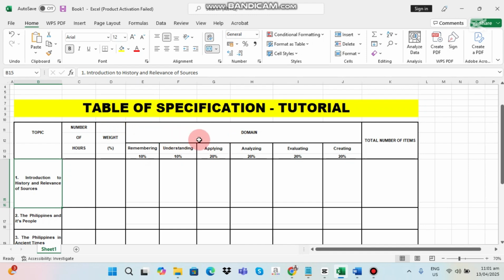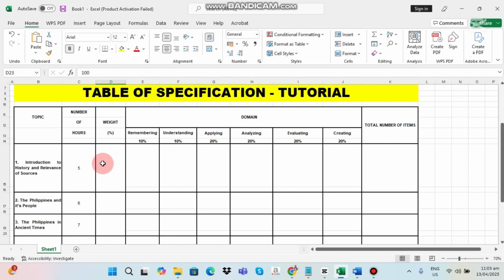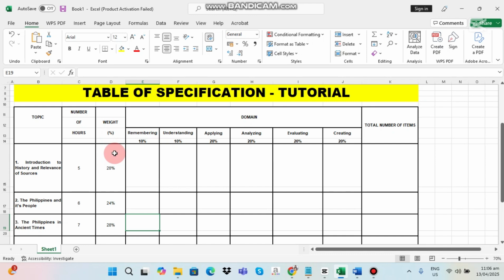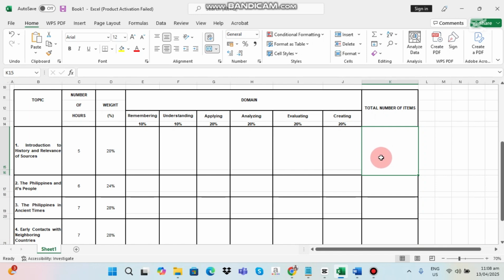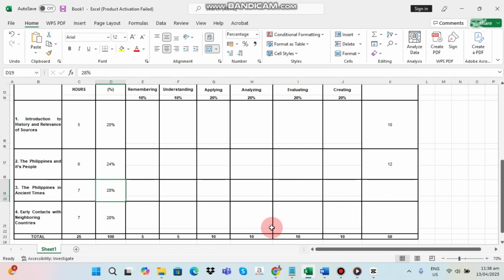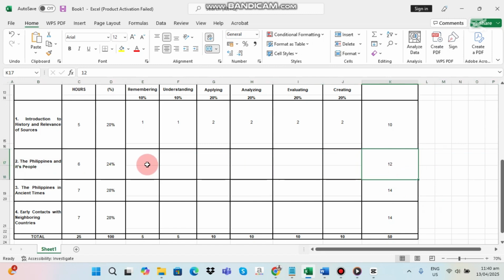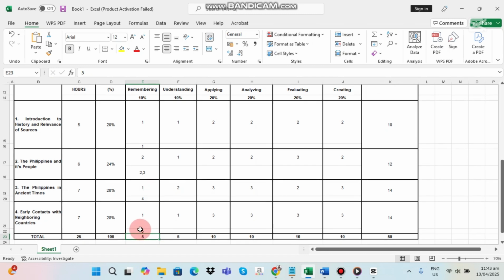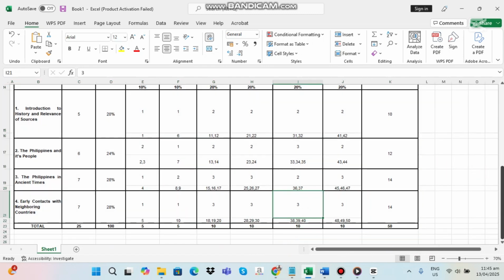DETAILED TABLE OF SPECIFICATION-TUTORIAL!!!!!!!!!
The Table of Specification (TOS) is important because it ensures that assessments are fair, balanced, and aligned with the intended learning objectives. It helps educators organize test content according to topics and cognitive levels, ensuring proper coverage of what was taught. This reduces bias, promotes content validity, and provides a clear guide for both teaching and evaluation. By using a TOS, teachers can create more accurate and reliable tests that truly reflect student learning.